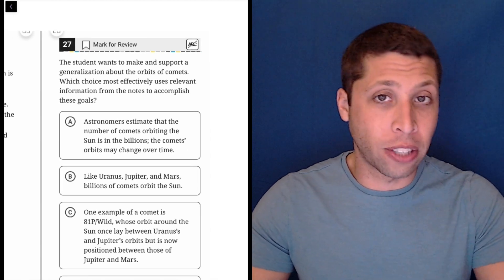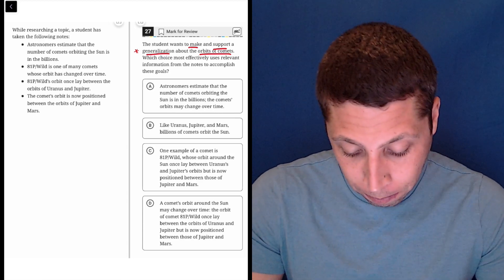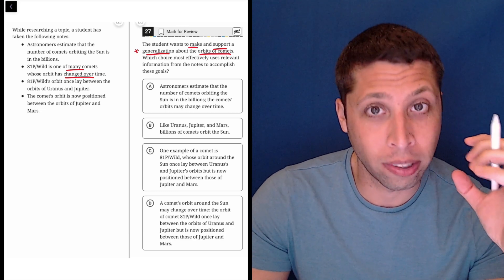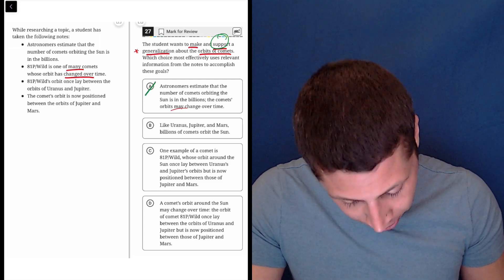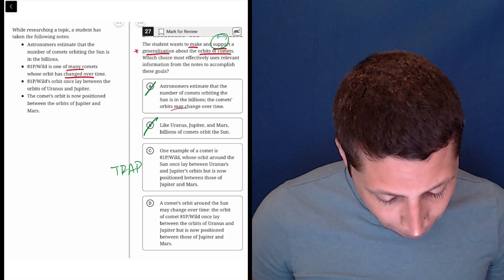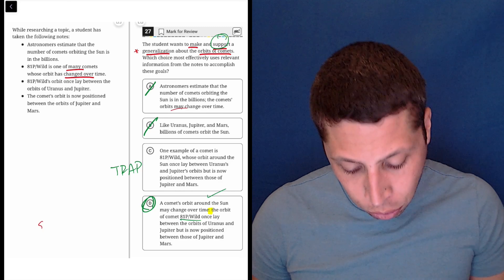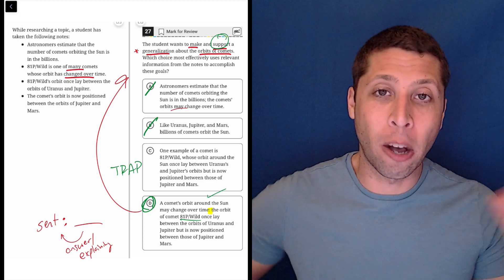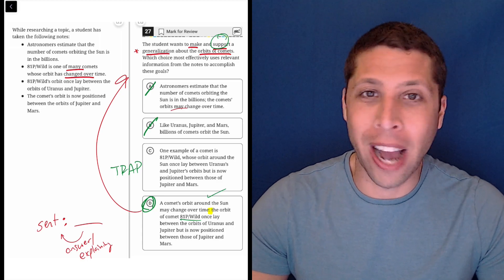Digital SAT 4, Reading Module 2H, Question 27 (outline)